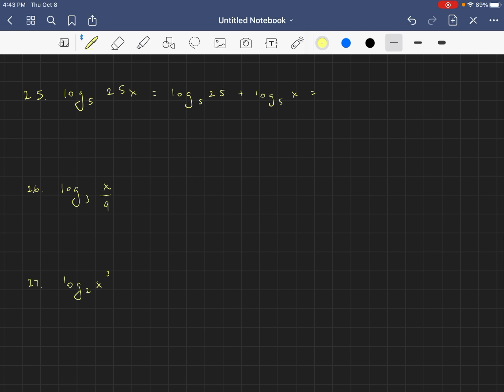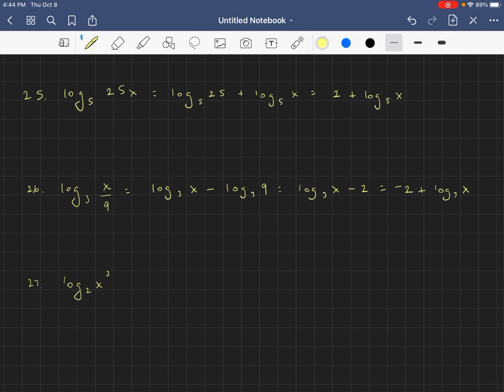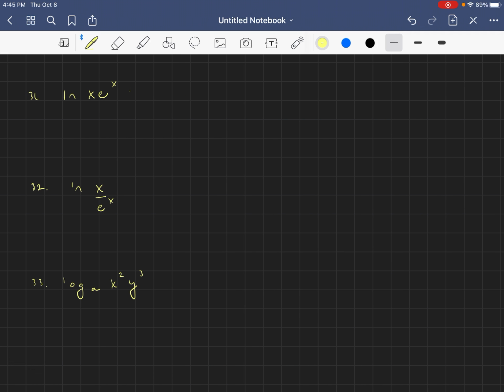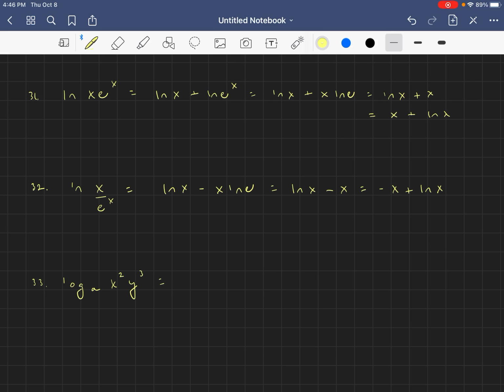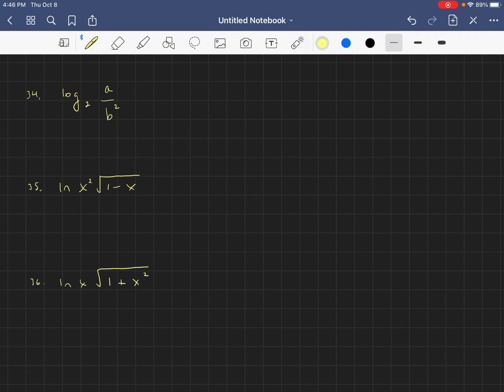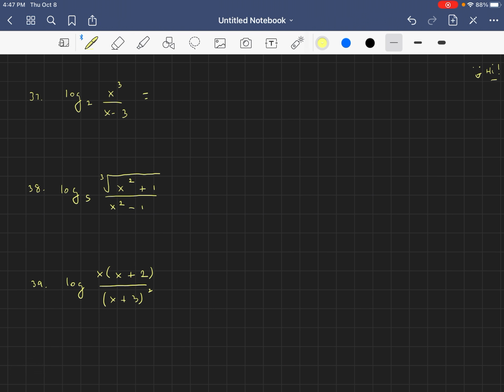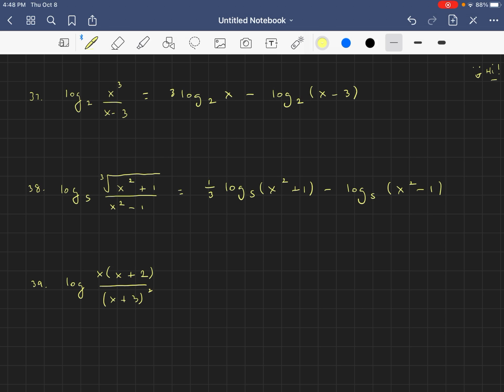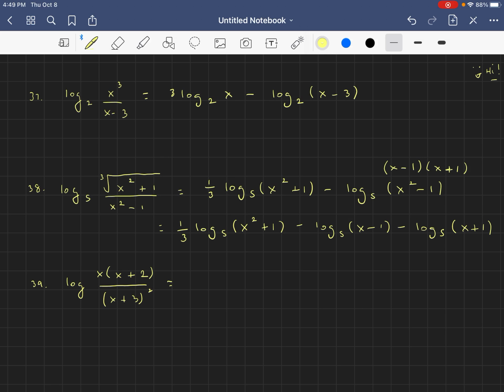Properties of logarithms 1